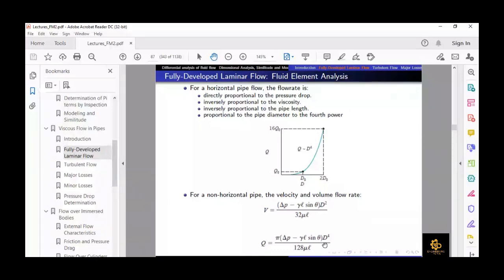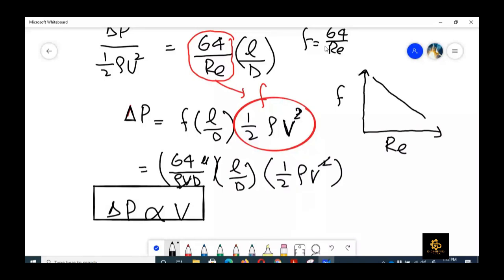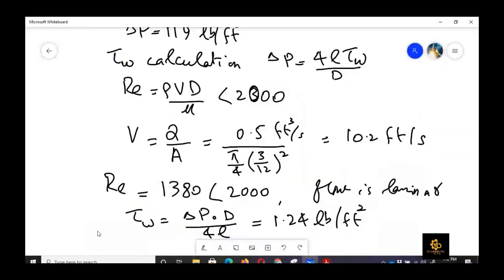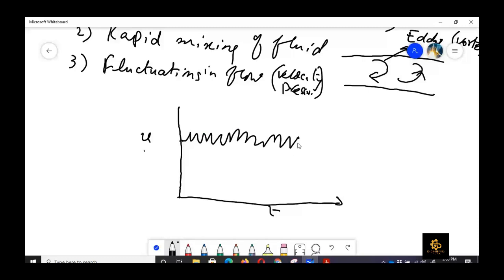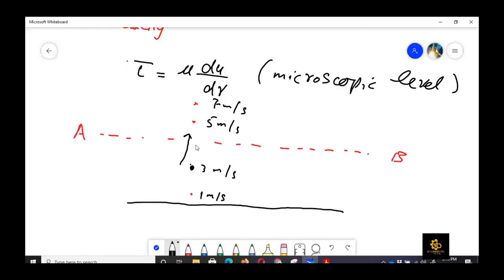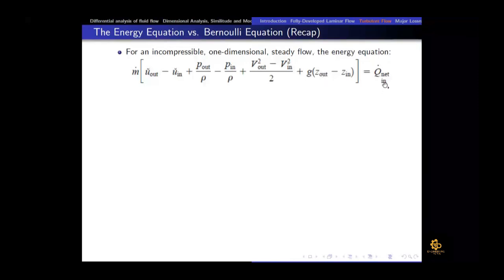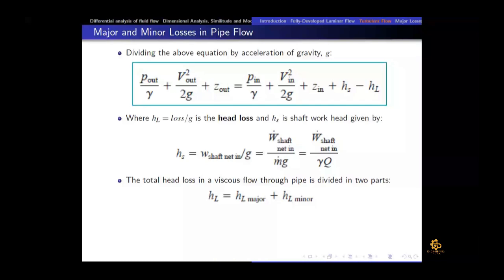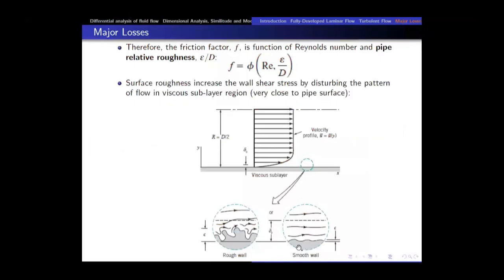04 chat 8 fm